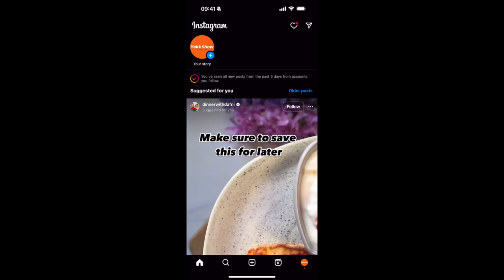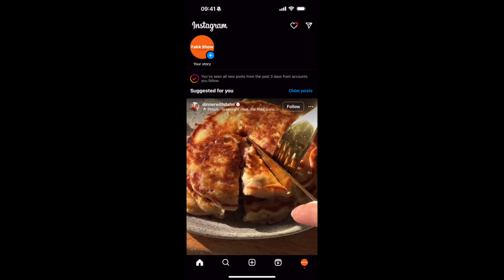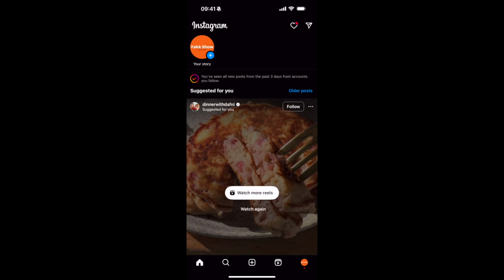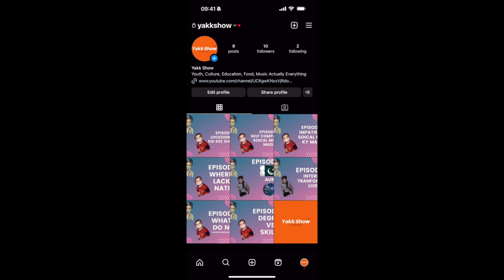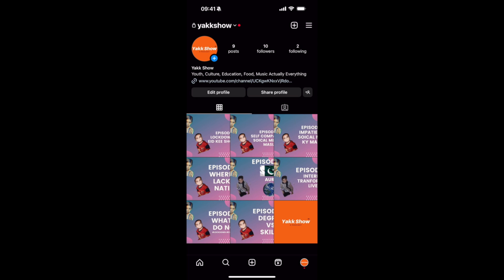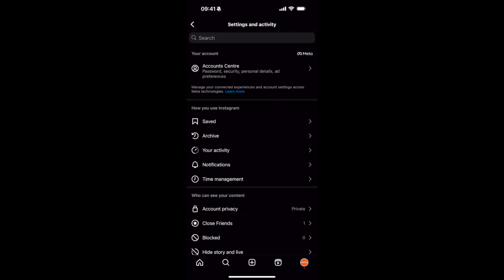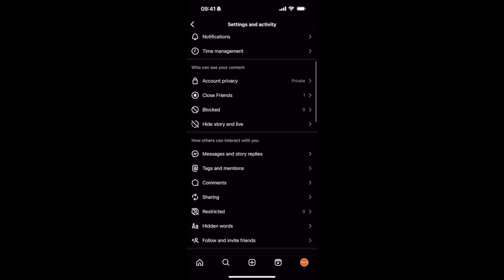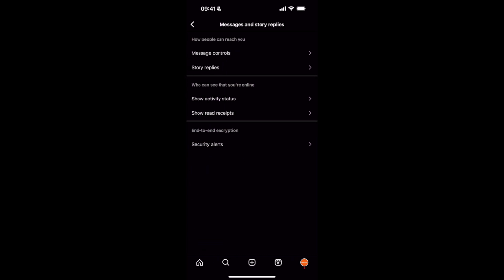How to Turn Off Green Dot on Instagram (Quick & Simple)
Want to turn off the green dot on Instagram? The green dot appears next to your profile when you’re active on Instagram, letting others see when you're online. In this step-by-step tutorial, we’ll show you how to hide your online status and turn off the green dot in Instagram’s settings.

We’ll cover:
✅ What the green dot means on Instagram.
✅ How to turn off activity status on Instagram (iPhone & Android).
✅ How to prevent others from seeing when you're online.
✅ Additional privacy settings to enhance your Instagram experience.

By disabling the green dot, you can browse Instagram privately without others knowing when you're active!

Have questions? Drop them in the comments, and we’ll be happy to assist!